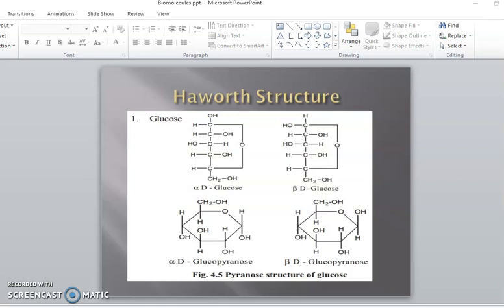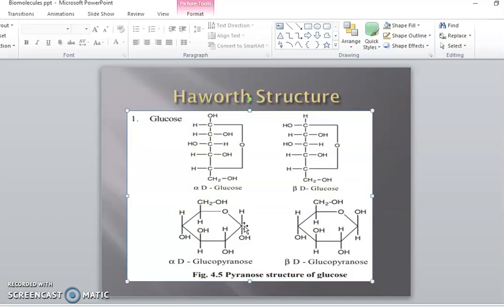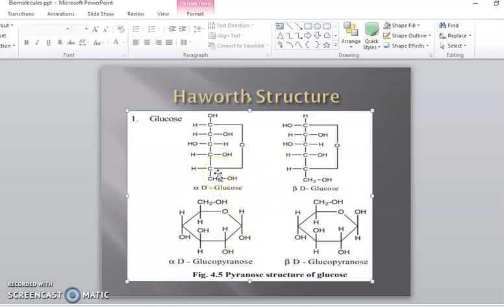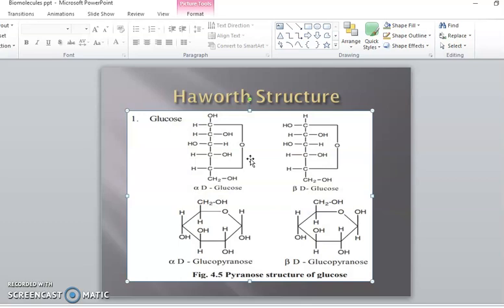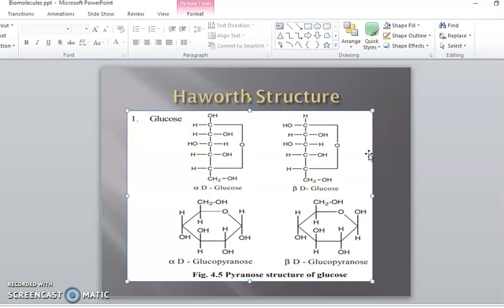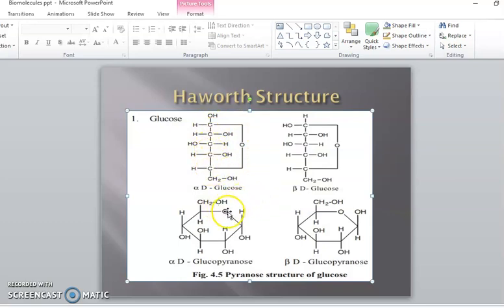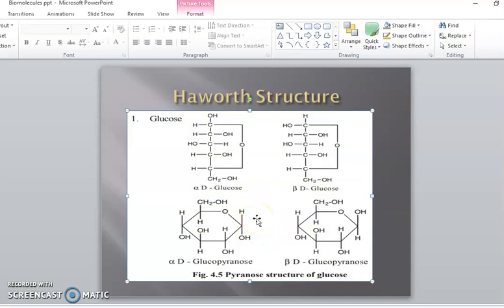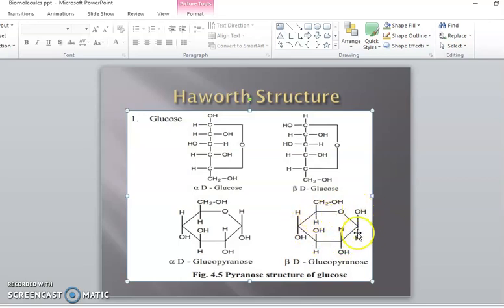GLU HAWORTH STR